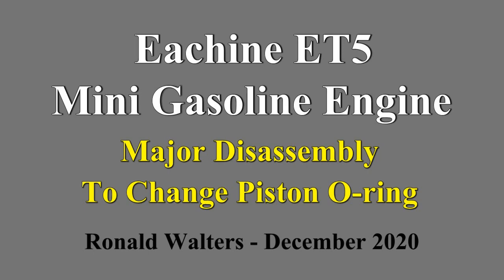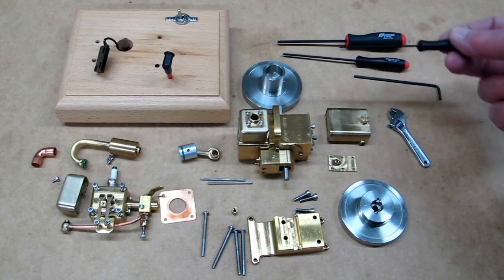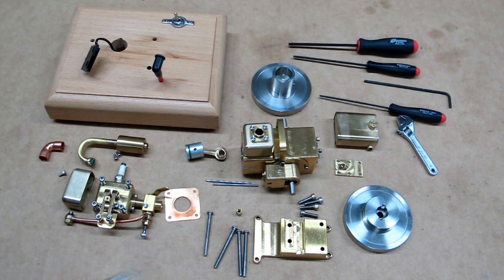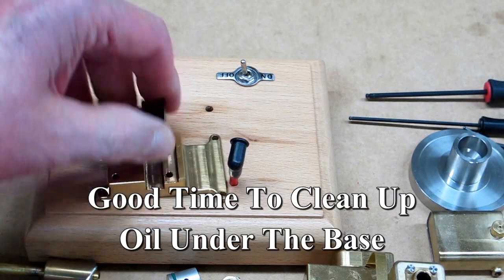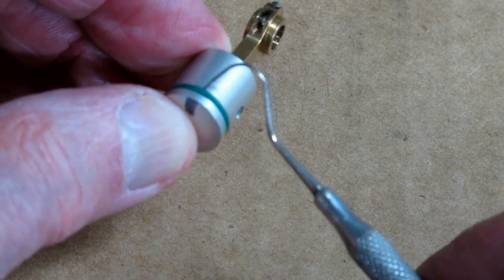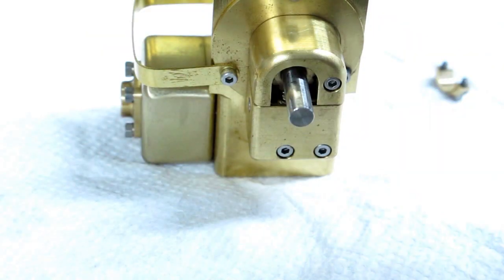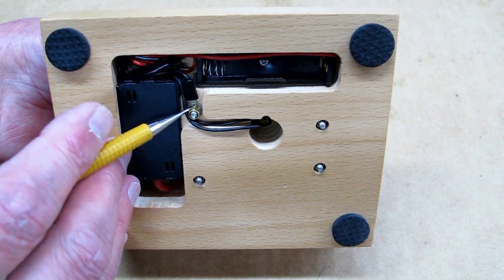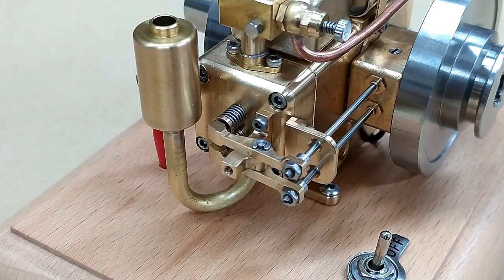Eachine ET5 - Taking It Apart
The process to take the ET5 (same as M12) apart to replace the o-ring piston ring.